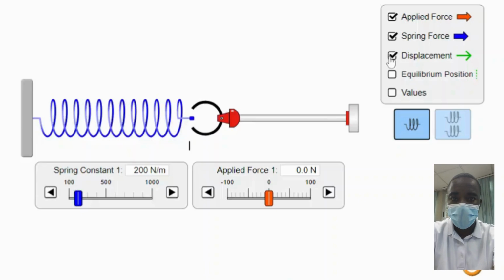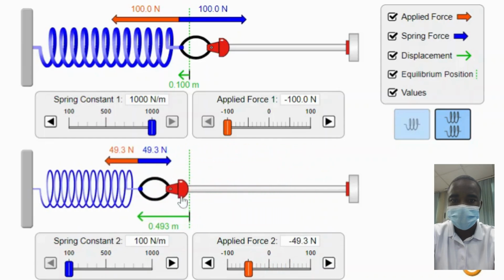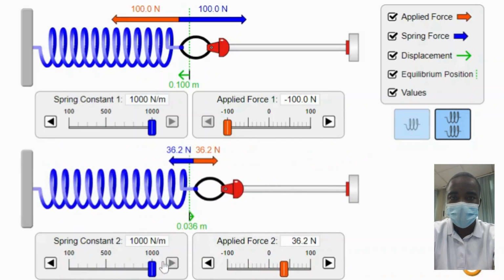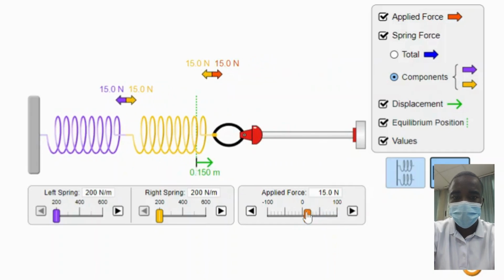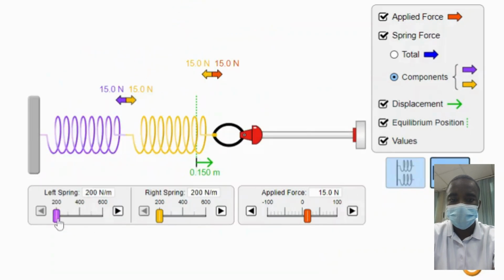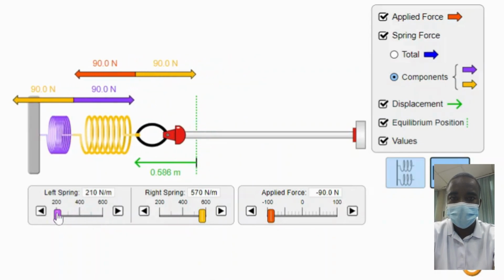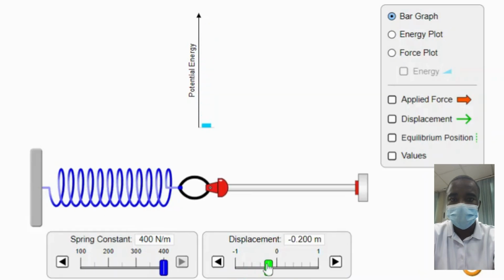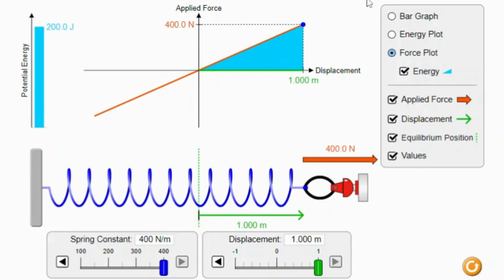Hooke's Law Simulation | Science Experiment | Virtual Lab Simulation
The simulation on the relationships between applied force, spring force, displacement, and equilibrium is a valuable educational tool that brings the principles of Hooke's Law to life through an interactive and engaging context. By allowing students to investigate how the applied force, spring force, and effective spring constant change when two springs are connected in series or parallel, and how these changes affect the potential energy stored in the spring, the simulation provides a hands-on learning experience that enhances understanding of these fundamental concepts. This interactive approach not only makes learning more enjoyable but also fosters critical thinking, problem-solving skills, and a deeper appreciation for the relevance of these principles in the real world